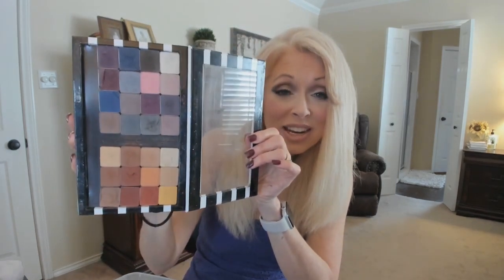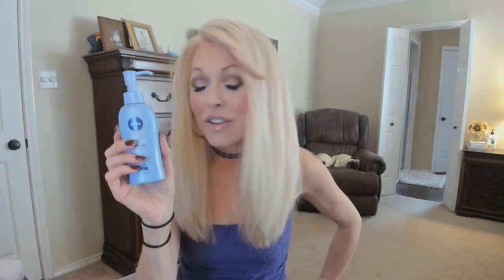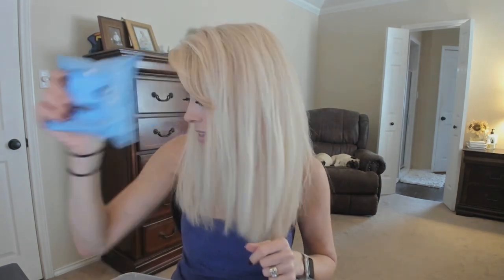Workhorse Products - Products I Use Daily - Tried and True Beauty Products I Use Daily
Hi sweet girls! I wanted to come on here and show you some workhorse products that I use every day and depend on SO MUCH! These are tried and true products that never fail me and help other products work better! I hope you like it!
Love ya'll!!!
xoxoxo!!!
Kathy

Tag but anybody please do this!

Maybelline Stick Concealer.
Milk jumbo stick.
Sephora Brow Enhancer. Can’t find this
Neutrogena wipes.
Real techniques Blending brushes.
Real Techniques Foundation Brush
Sigma e47.
Maybelline fit me Matte & Poreless
Maybelline Dewy & Smooth
Maybelline SuperStay
Maybelline Urban Cover

Makeup I Wore in This Video
Primer - tarte smoothing.  This is a travel size!
Foundation - Laura Mercier Flawless Fusion.

Blush - Dior Rosy.
Bronzer - Maybelline City.
Highlighter - colour pop Flexitarian.
Eyeshadow - Mac Nude Model.
Lipliner - Charlotte Tilbury Iconic Nude.
Lipstick - mac Blankety.
Mac bosom friend.

Concealer. Hourglass Vanish in Birch.
Color Correcting - Mac Studio Finish Concealer for Color Correcting (NW15 & NW 35)
Nyx Jumbo Stick in Milk to lighten the lid

Setting Powder for Under Eyes - Huda Sugar Cookie
Setting Powder all over face - Dermablend - /
Finishing Powder - Maybelline Fit Me.
Lower Liner - Lancome Gris Noir (Gray)

GoodReads - KathysChats